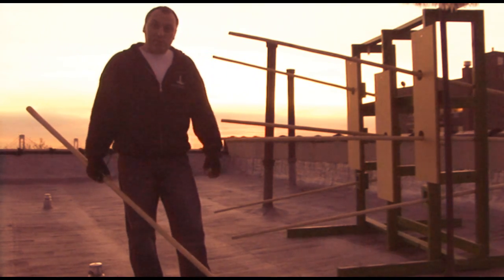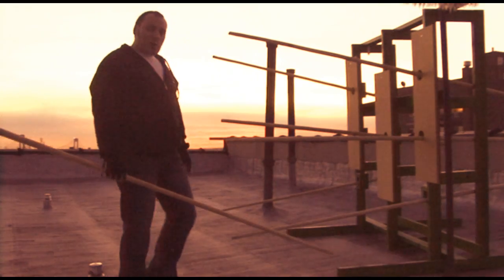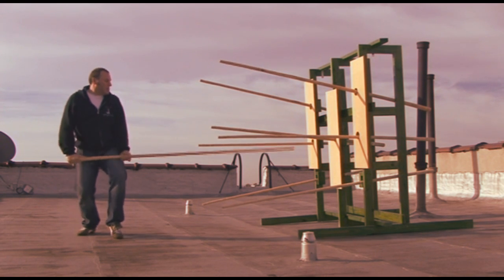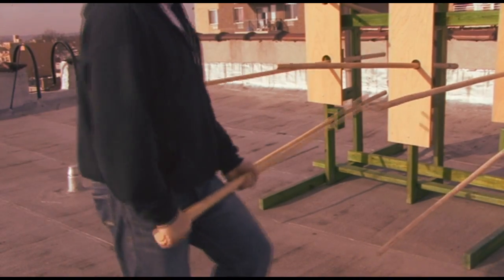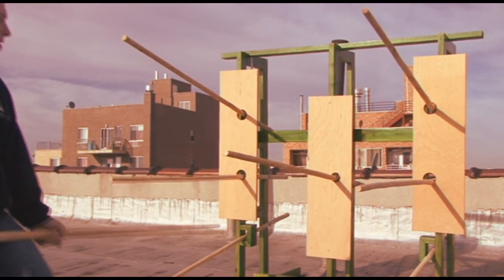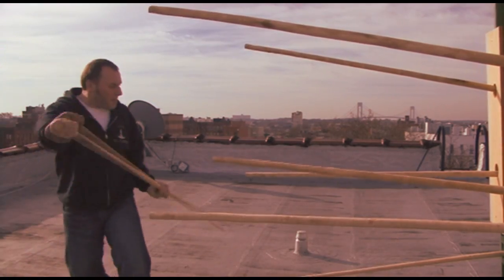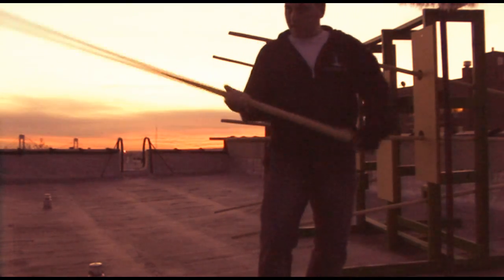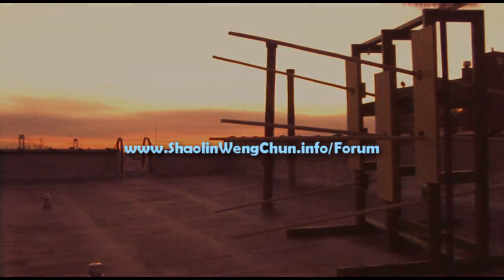Kwun Jong - Weng Chun Long Pole Dummy - part 2 (Dances with the 7 Vipers)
This "Seven Vipers from the West" - first American Kwun Jong and custom build wooden dummy designed to practice with a Weng Chun long pole. The size and dimensions were kept among Tang family members for many years and they deserve to take credit for preserving this tradition. This video is my tribute to GM Tang Yik and his students who shared their art with us. Search